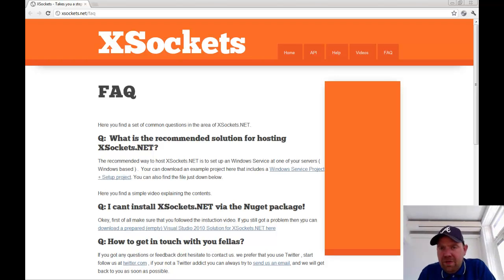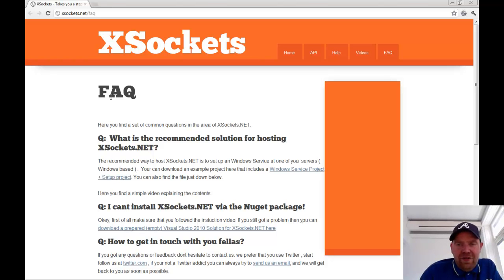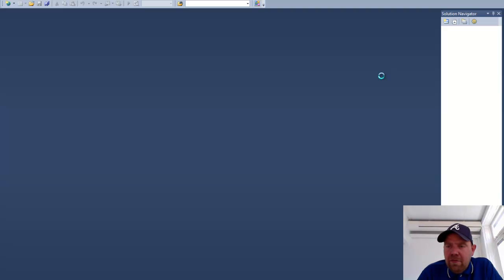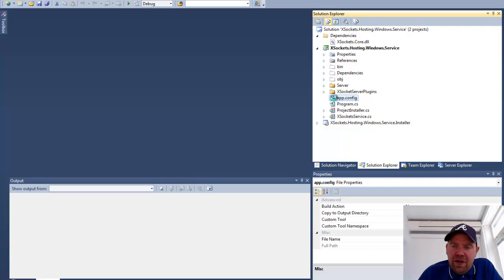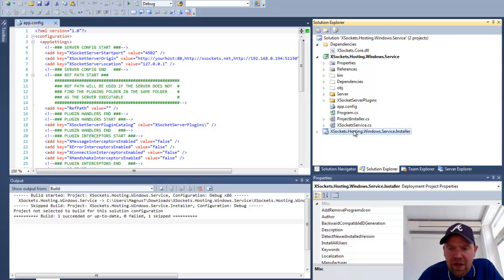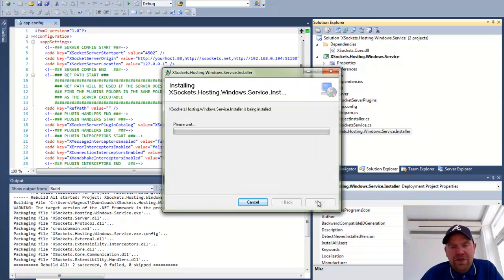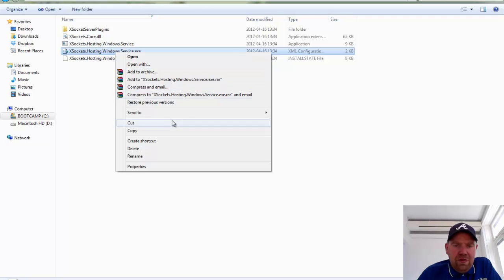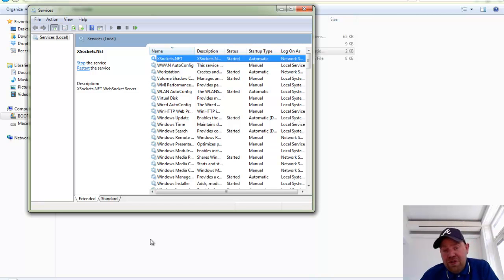XSockets.NET Windows Service Example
This video contains an quick guid how to download a VS2010 Solution that contains code for creating an Windows Service to the host XSockets.NET WebSocketServer